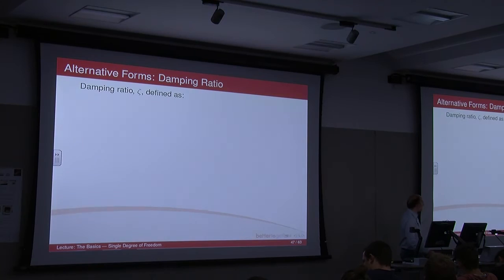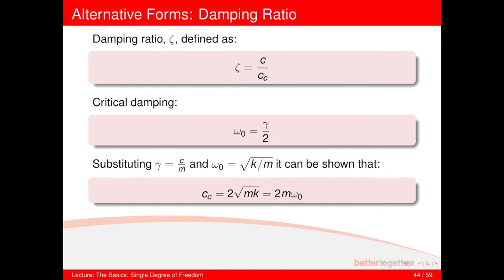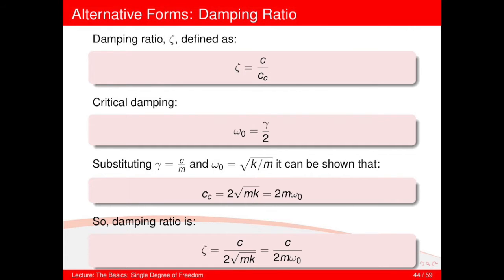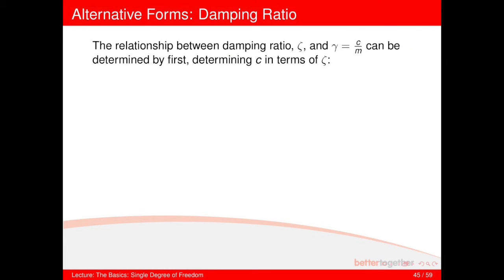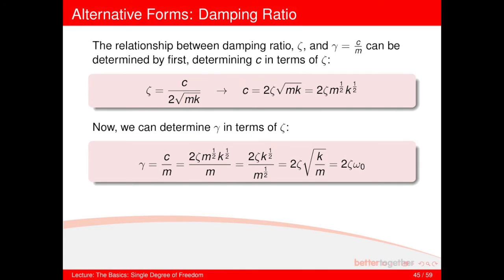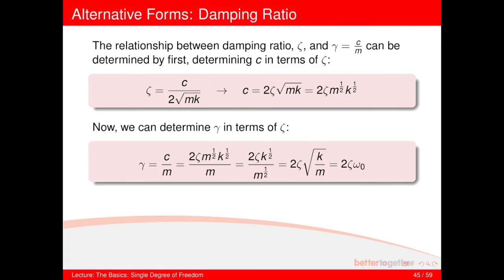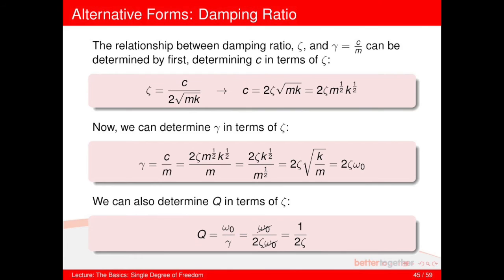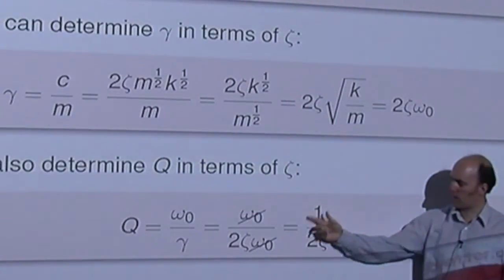Ch 2 - 2.5.1 Damping Ratio